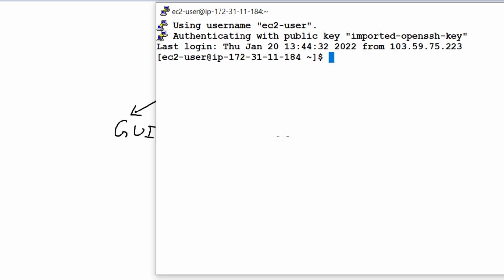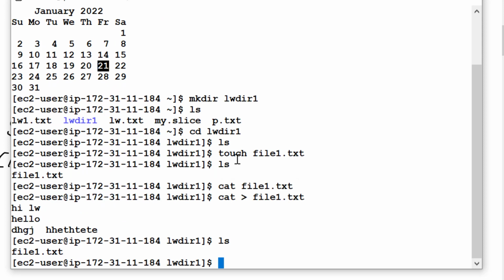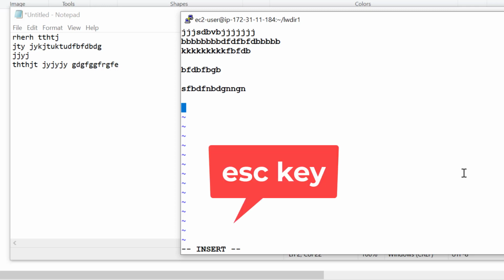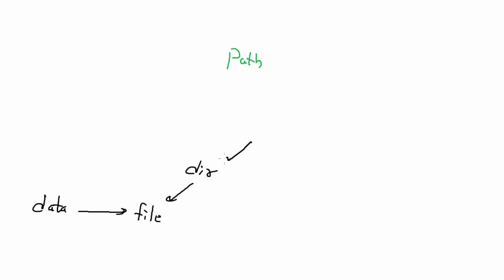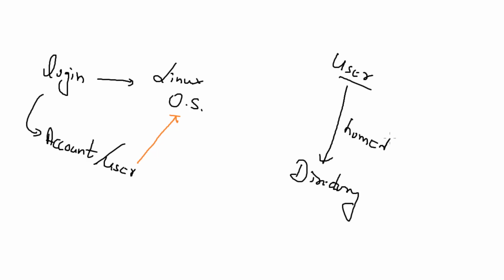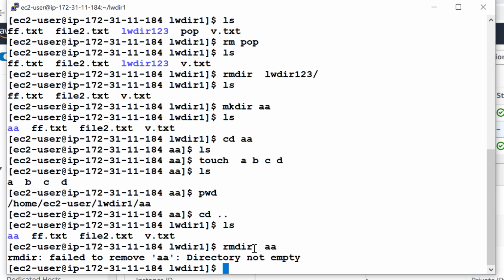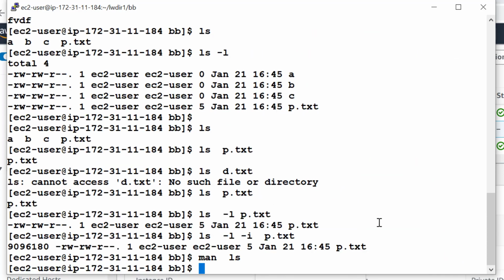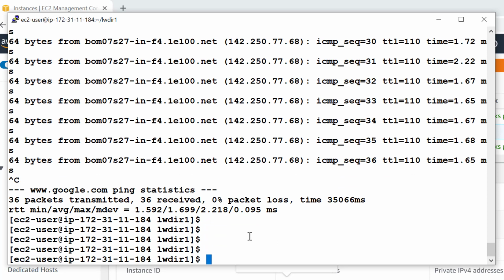Linux Basic Commands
While the training is being offered for free as a part of our initiative to support India's Youth, the industry-relevant knowledge you will gain from these 16 hours will be priceless.

Mentored by the World Record Holder in completing 11 AWS Certifications in just 11 days, Mr. Vimal Daga, this training will make you the industry's first choice.

We have some amazing things planned for you 👇🏼

👉🏻  Industry relevant use cases
👉🏻  Learnings from Mr. Vimal Daga's various experiences with different organizations over the years
▪️Date: 9th and 10th April 2022

Explore the unlimited potential of AWS.